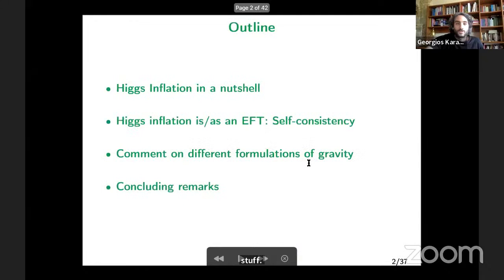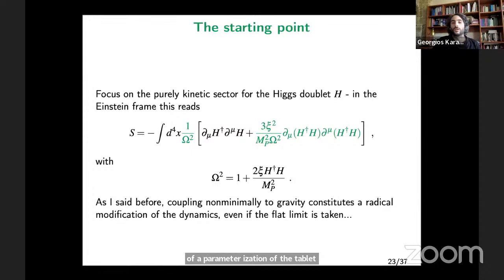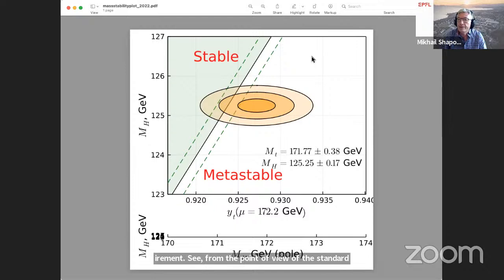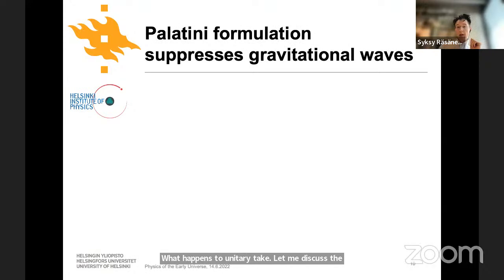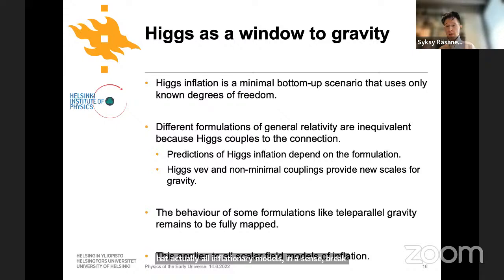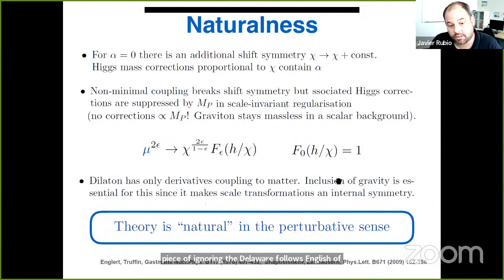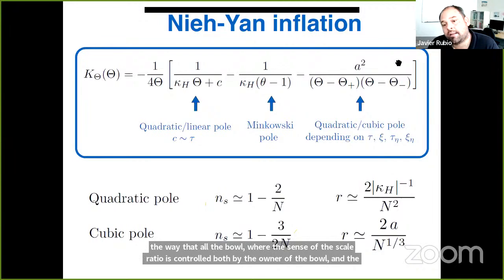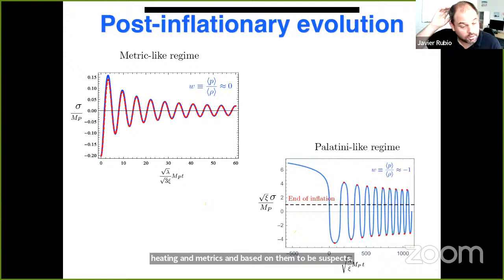Workshop “Physics of the Early Universe”, June 14th, morning session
Georgios Karananas -- Field redefinitions, perturbative unitarity, and Higgs inflation

Syksy Räsänen -- Higgs inflation as a door to gravity

 Javier Rubio -- Scale symmetry, the Higgs and the Nature of Gravity